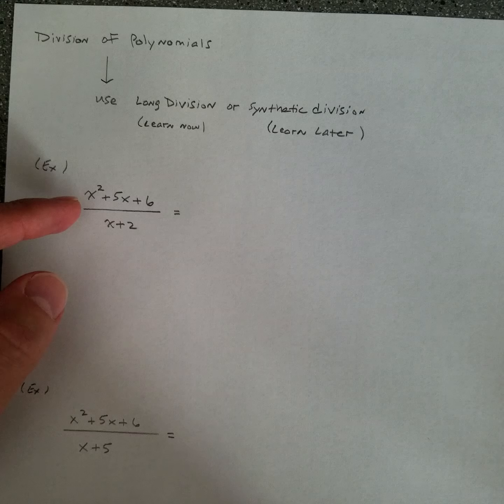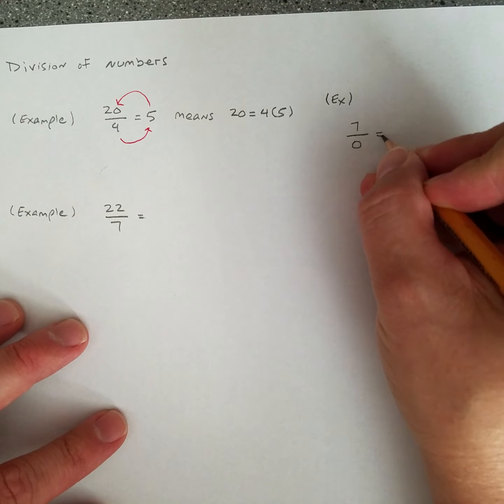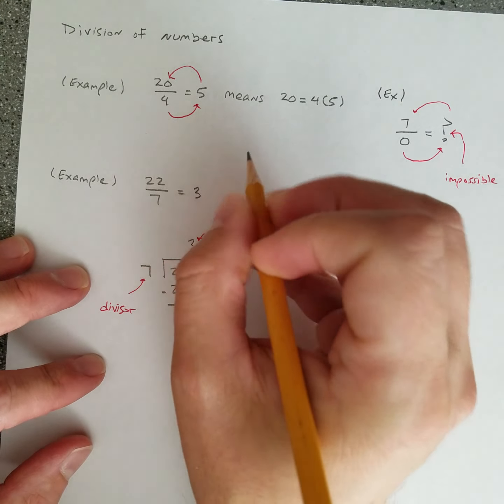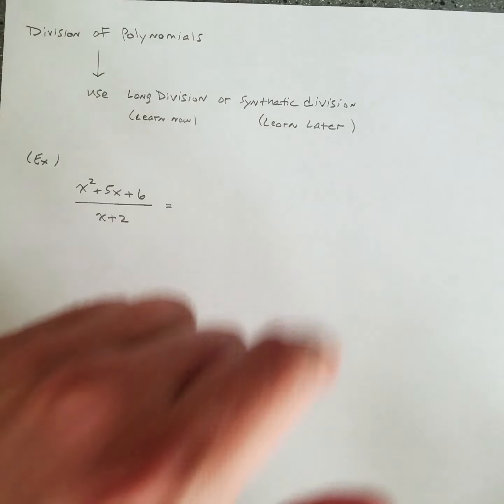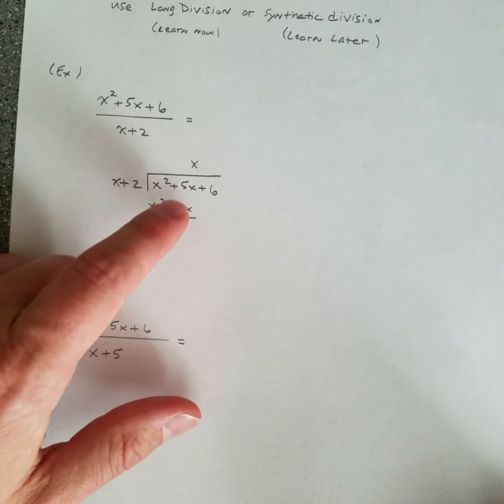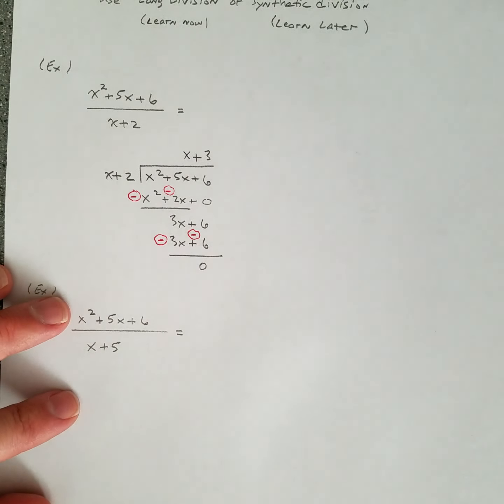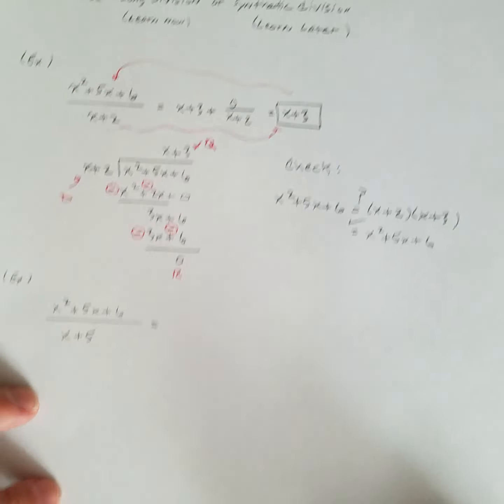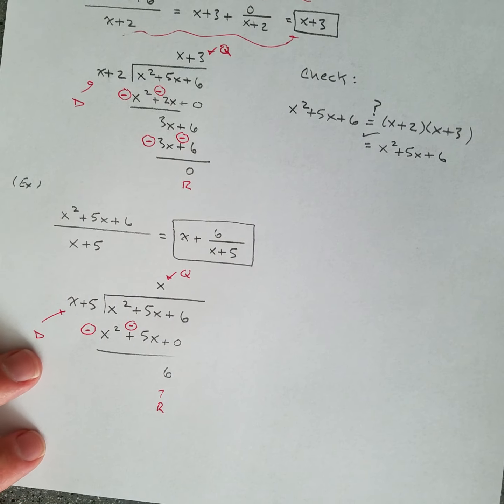college algebra video eight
Topic in this video: long division of polynomials.